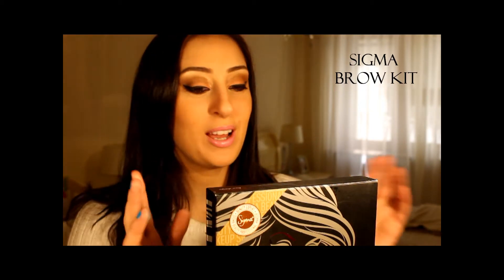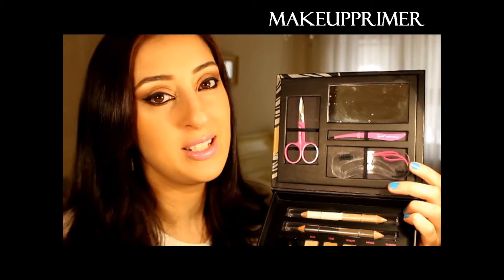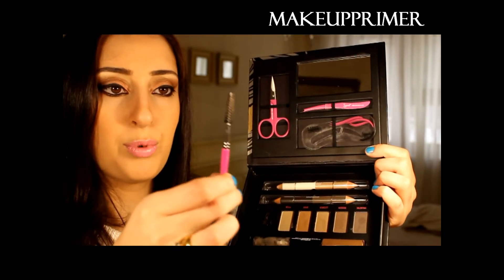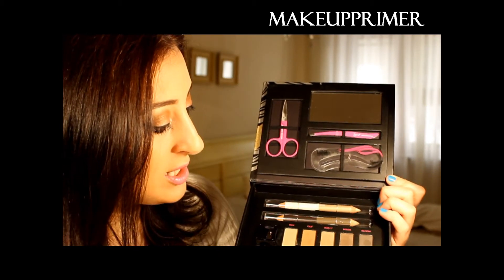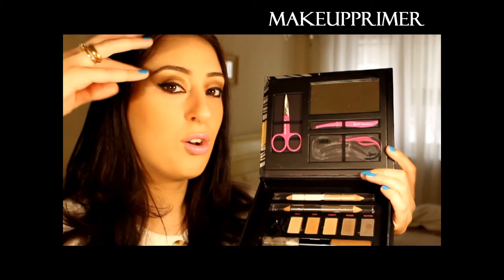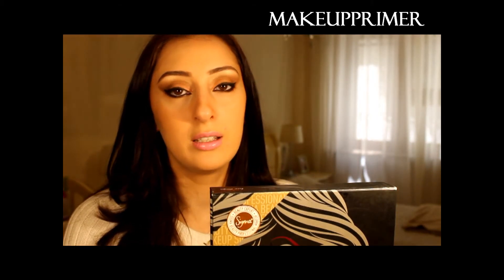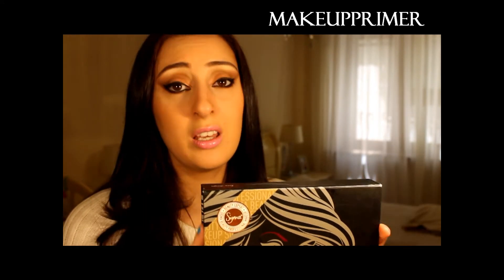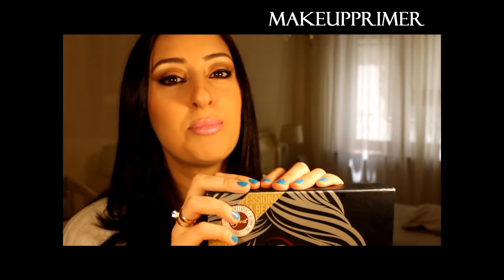sigma brow kit youtube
Sigma Brow kit review by MakeupPrimer review channel.

- palette mentioned in the video called - "Bold and Beautiful kit" by Anastasia's Beverly hills